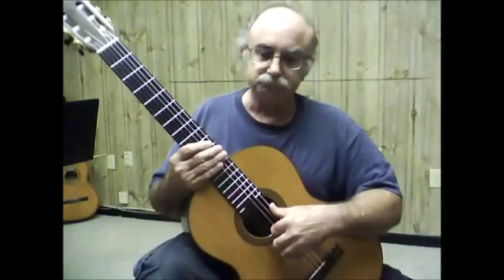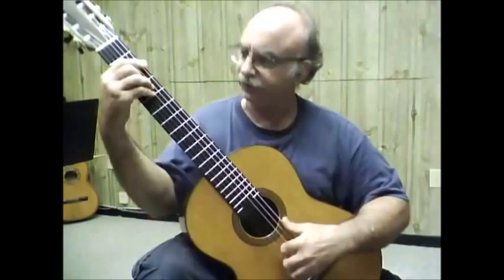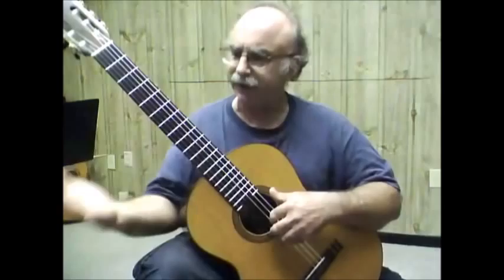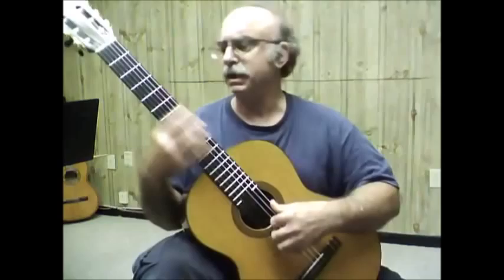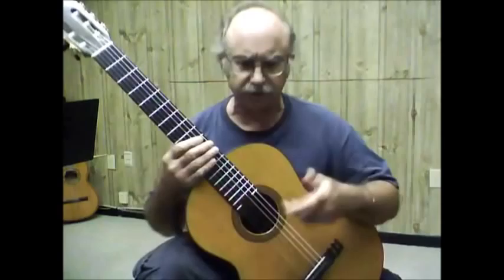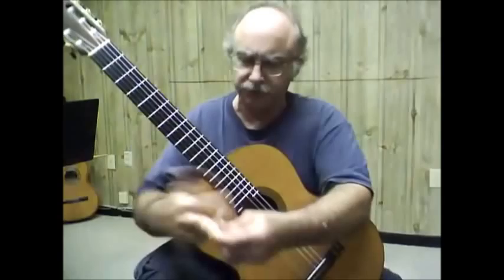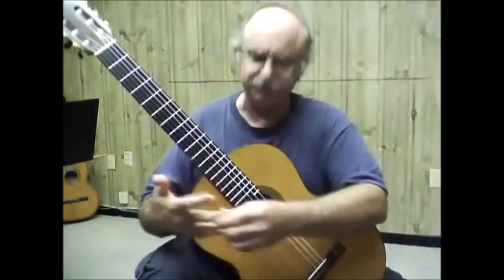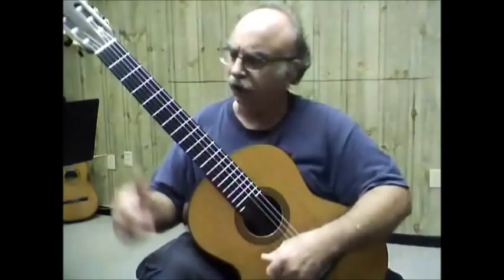BFGM #1, Rey de la Torre: Classical Guitar Technique #1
Rey de la Torre: Classical  Guitar Technique #1,
This is just a brief overview of his technique, with some of my own interpretations, and additions.

The first of many basic classical guitar lessons.

Please see (Broken Finger Guitar Method- BFGM,  School of Tarrega #'s 9, 10, 11, 12, 13
Very important not to overwork Left Hand. A small scale guitar must be used (1/2 size) so that the finger tip joint, remains perpendicular to fret board. Also extremes of elbow concept must be used.